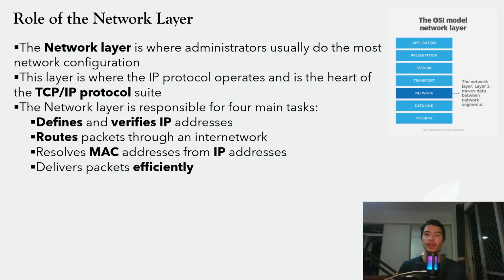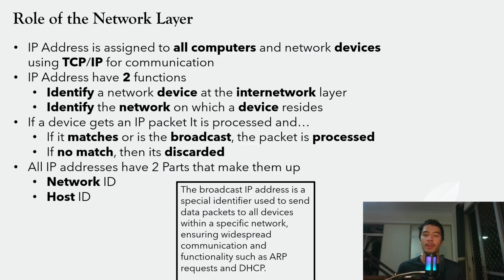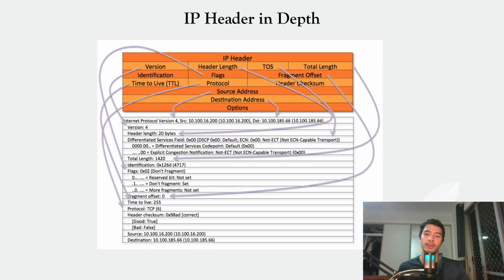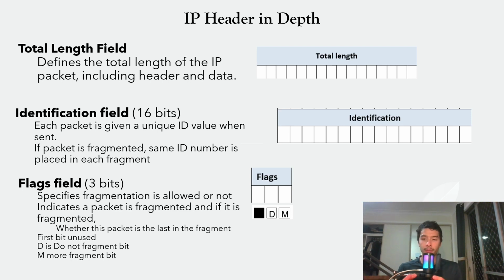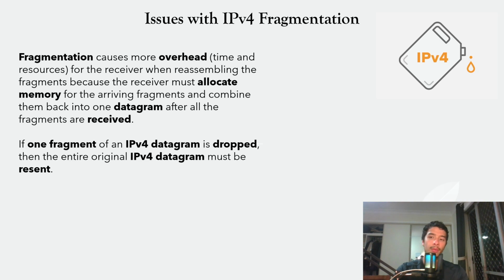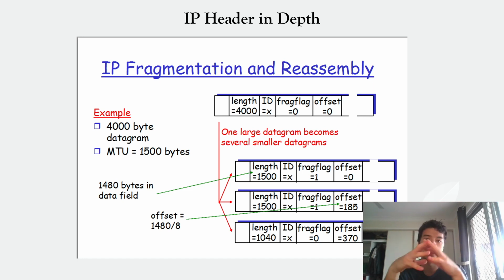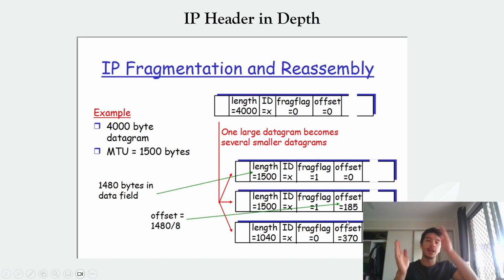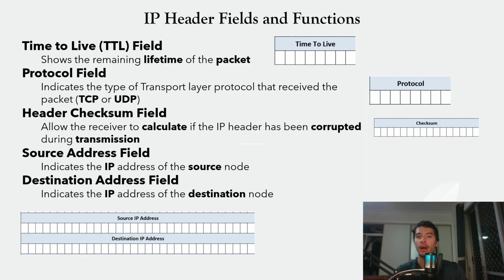Internet Protocol - Fragmentation - Network Protocols | Ep 3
In Episode 3 of your exploration into Network Protocols, we delve into the intricacies of the Internet Protocol (IP) and a crucial aspect known as fragmentation.

Internet Protocol (IP):
At its core, IP is the fundamental communication protocol that enables data transfer across networks. It assigns unique addresses to devices, facilitating the routing of information from source to destination.

Fragmentation:
However, the transmission of data isn't always straightforward. When data packets are too large to traverse a particular network segment, fragmentation comes into play. This process involves breaking down large packets into smaller fragments that can navigate the network more efficiently.

Key Takeaways from Episode 3:

Understanding IP Essentials: Grasp the foundational principles of the Internet Protocol, including its role in addressing and routing.
Navigating Fragmentation: Explore the necessity of breaking down data packets for seamless transmission in network environments.
Optimizing Data Flow: Comprehend how fragmentation enhances the efficiency of data transfer, especially in scenarios where packet size poses a challenge.
By the end of this episode, you'll have a solid foundation in the critical concepts of Internet Protocol and Fragmentation, paving the way for a deeper understanding of network protocols.